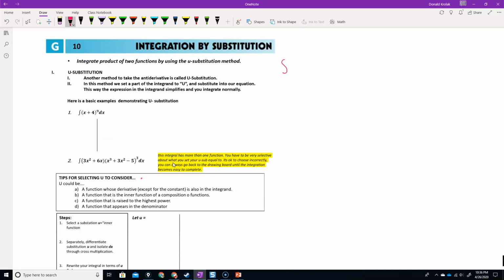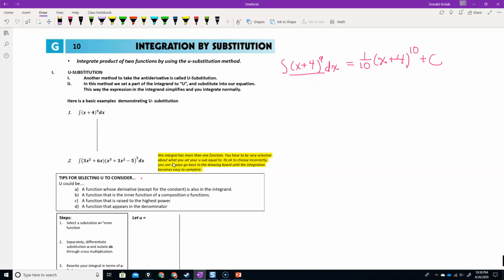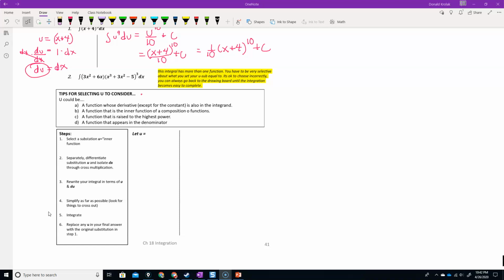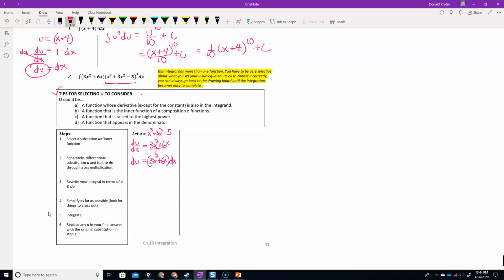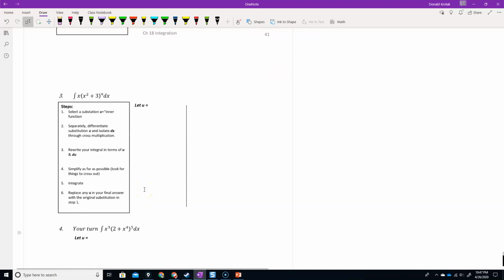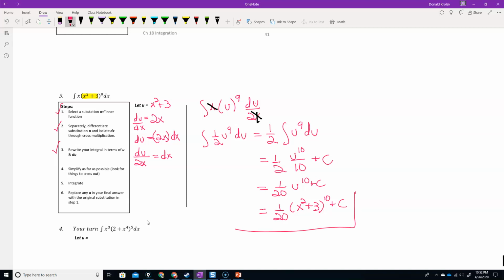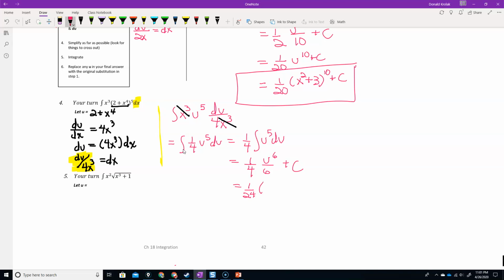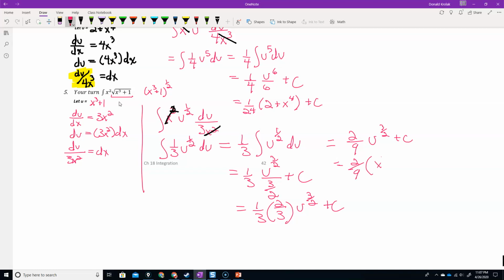2019-2020 IB SL 2 Integration by Substitution Part 1